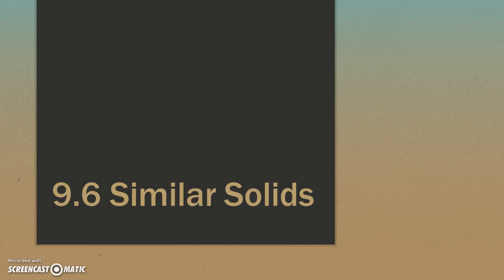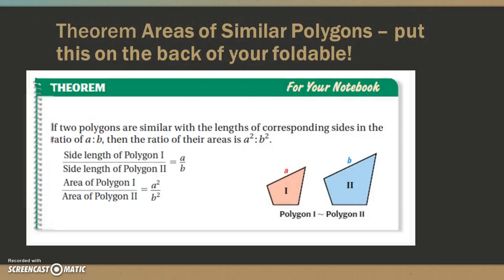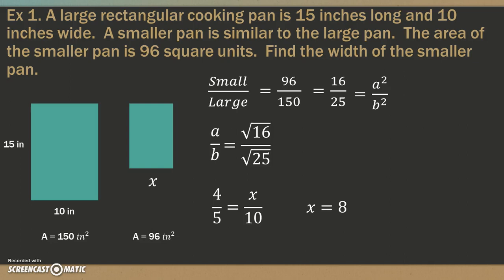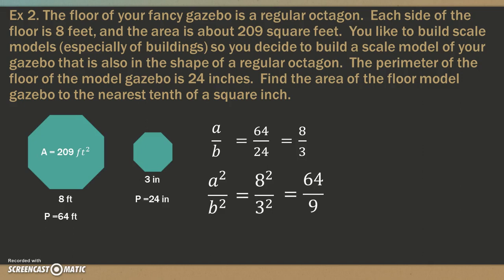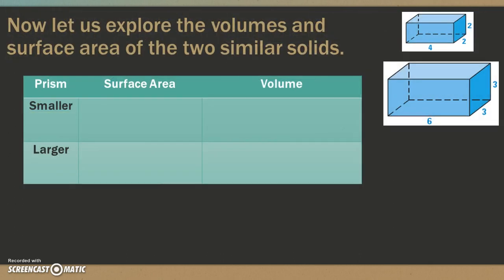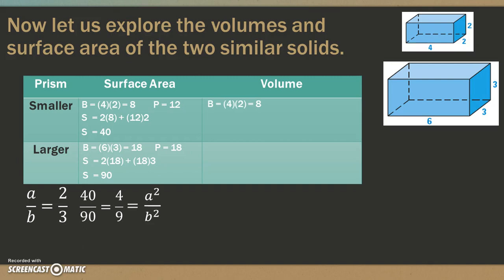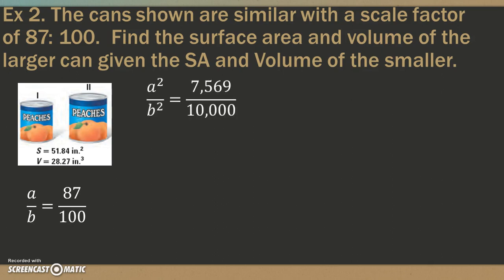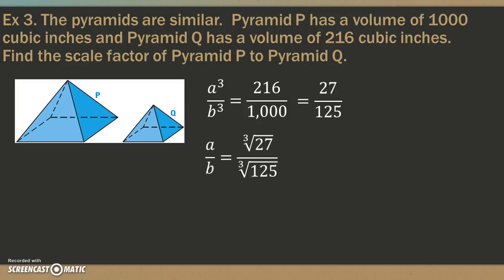9 6 Similar Solids